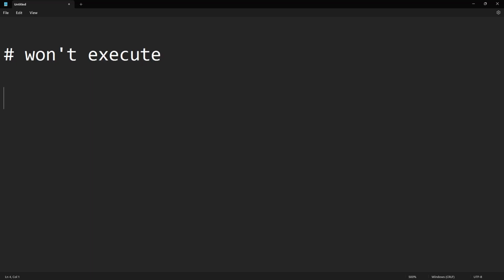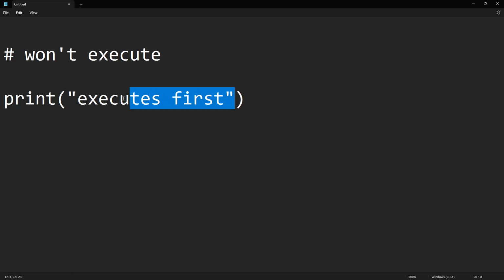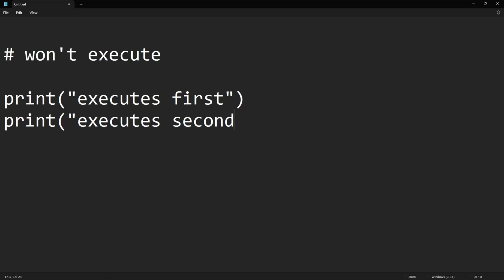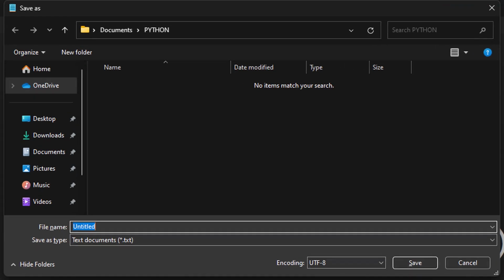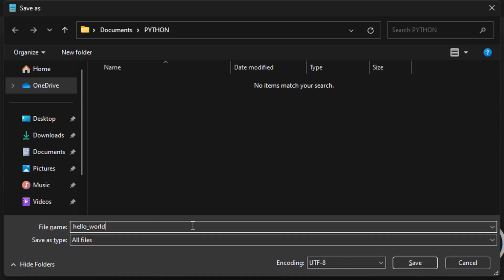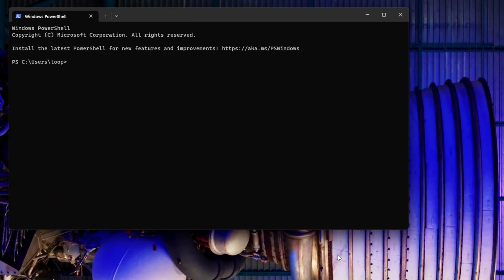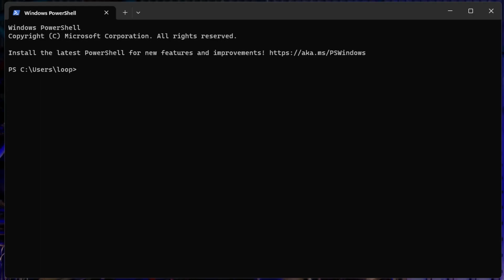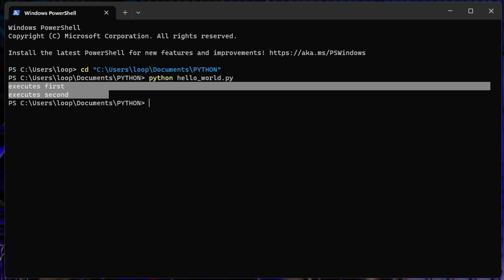python basics 1 / running code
we don't need fancy programs to write code, but it's just so boring without them

chapters;

00:00 - intro
00:18 - theory of code
00:30 - comments
00:42 - the print function
01:15 - save as python files
01:51 - run code in terminal